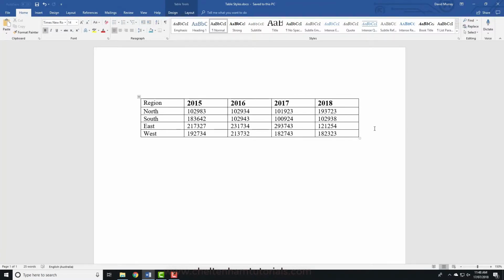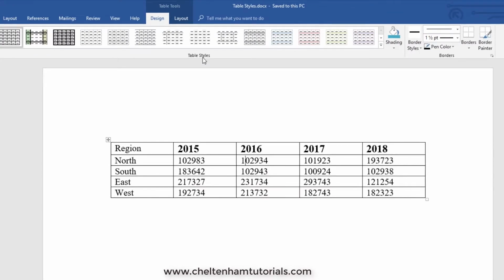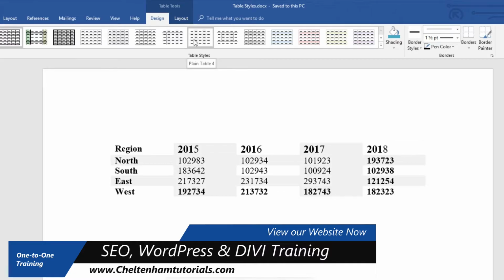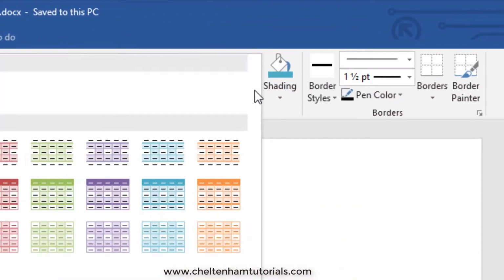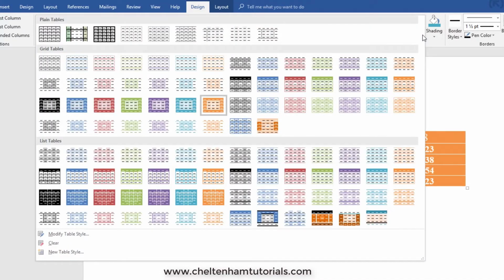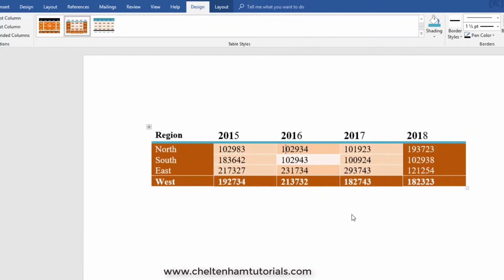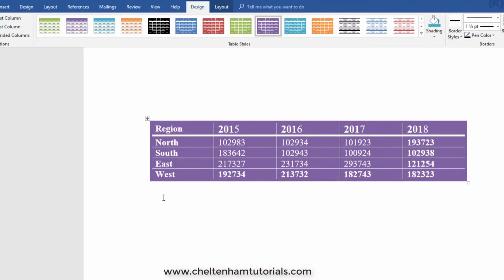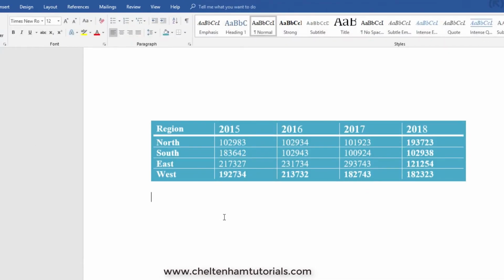#17 Word 365 Tutorial Intermediate - Advanced Excel Tables and Table Styles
Word 365 Tutorial Intermediate - Advanced Tables and Table Styles